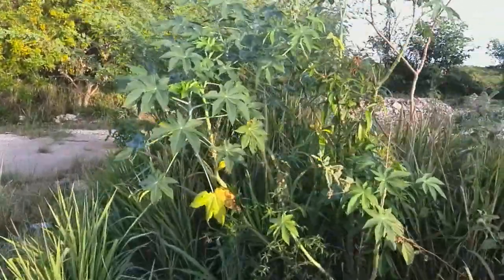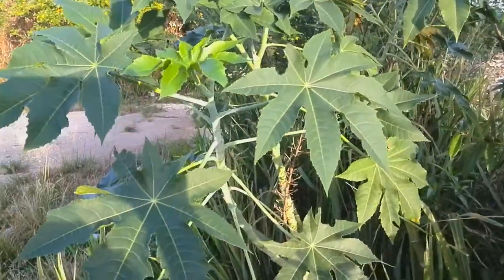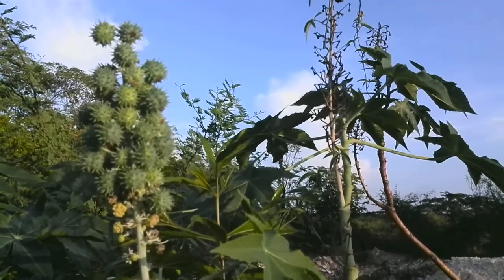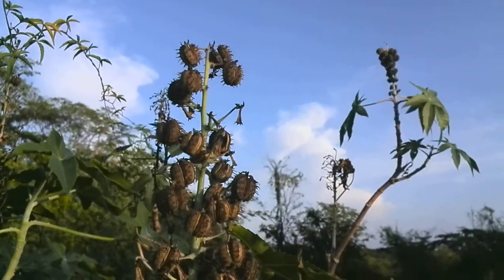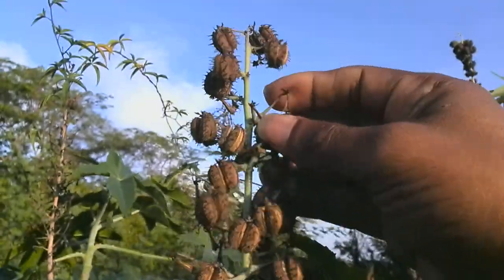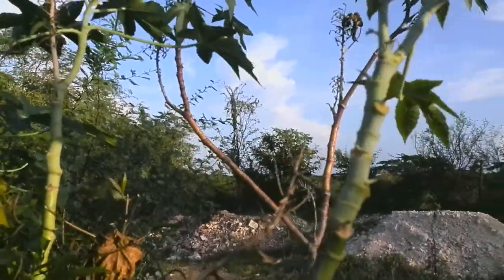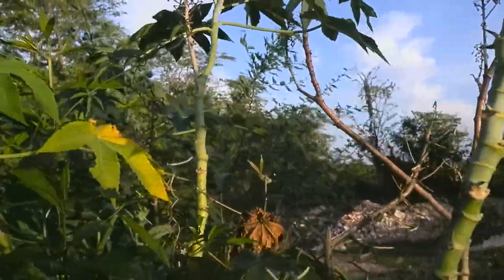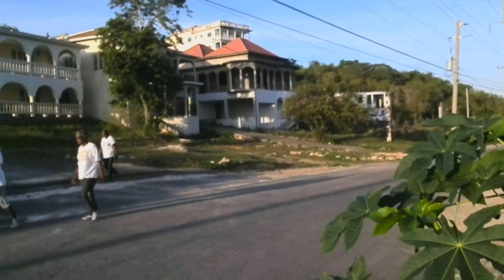The Jamaican Castor Bean Tree - What Does It Look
The Jamaican castor bean tree from which the famous Jamaican Black Castor Oil (JBCO) is extracted. Click link above for much more info on the Jamaican Black Castor Oil,